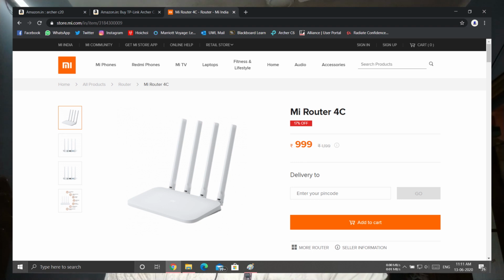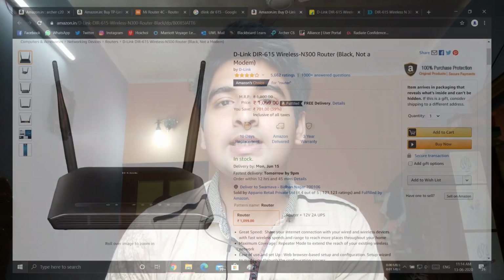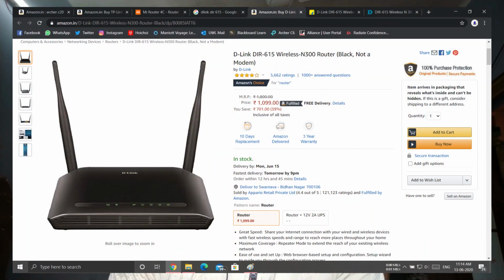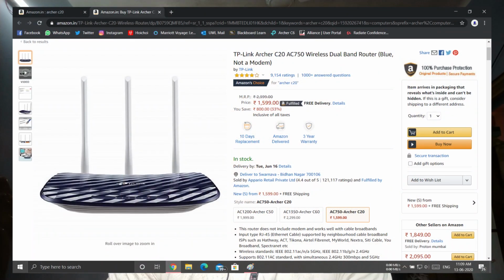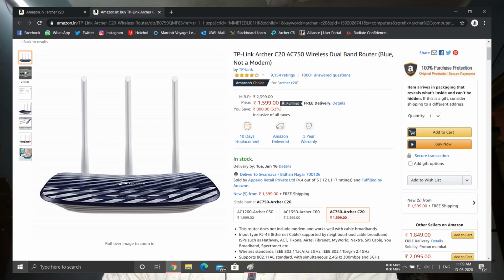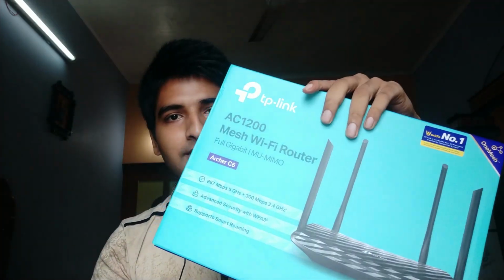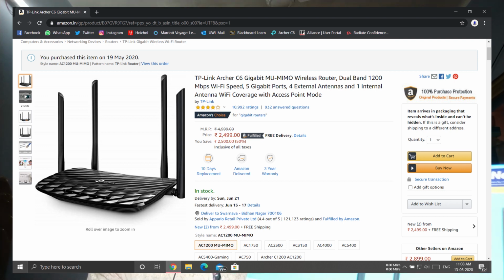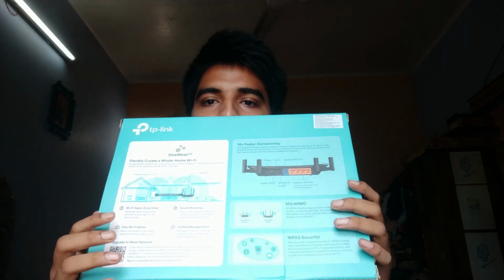Best Wifi Routers Under 1000/- 1500/- 2000/- 3000/- in India | Wifi Everything You Should Know 2020.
Please watch the entire video to get in-depth info and the list of best wireless (wifi) Routers you can buy as per your convenience, Thank you.

❤️Paradox INDIA OFFICIAL❤️(Earning & Tricks)
THANKS FOR JOINING US.
For any problem regarding this video visit here